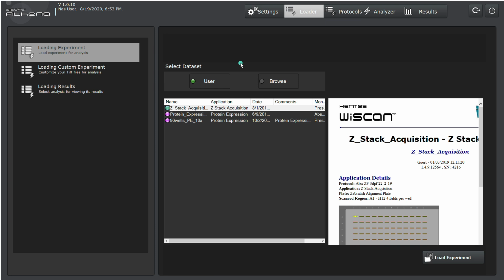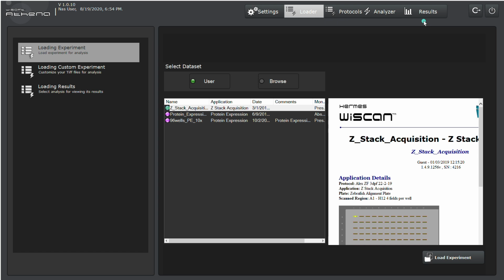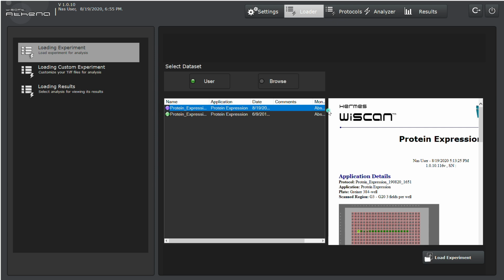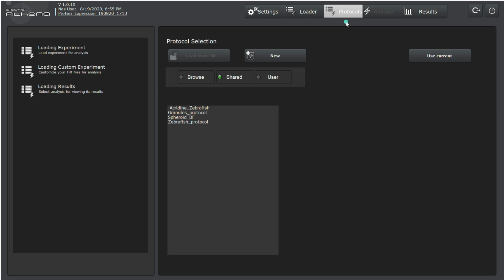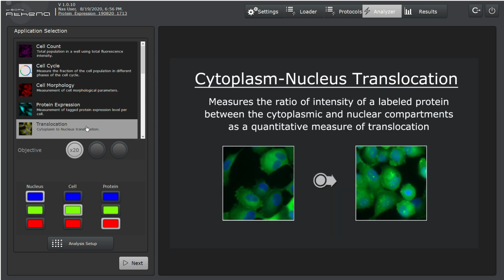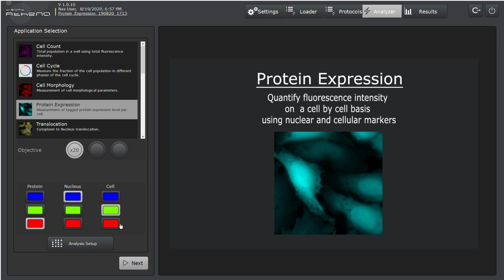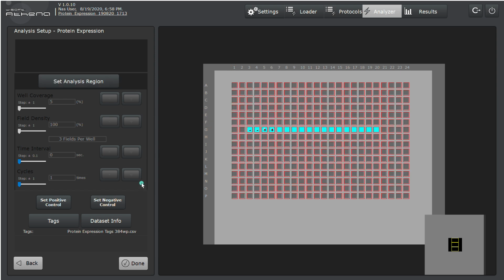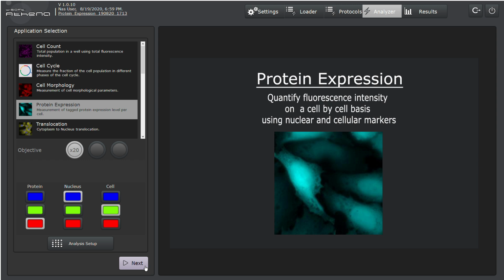Athena User guide- Part 1: Getting started with Athena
Get familiar with Athena image analysis software